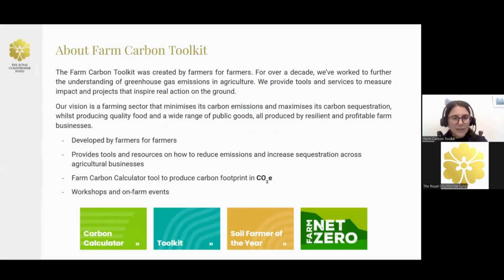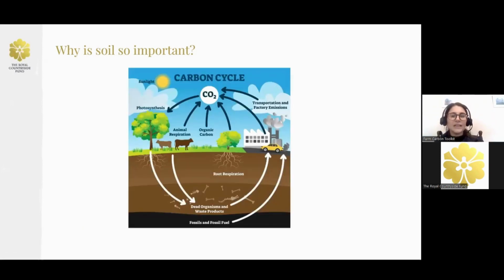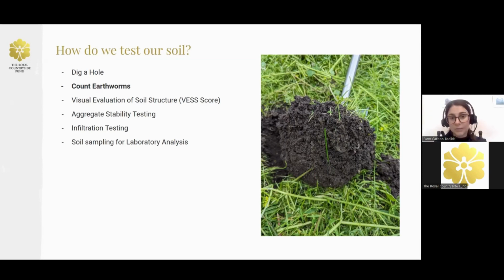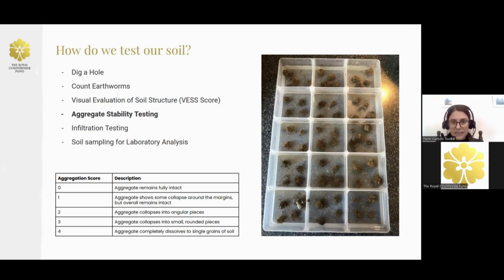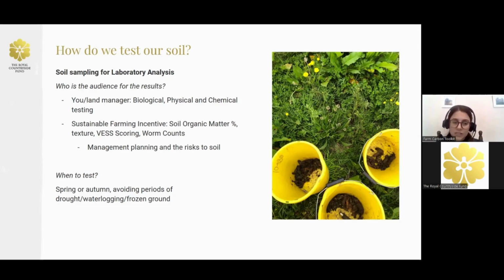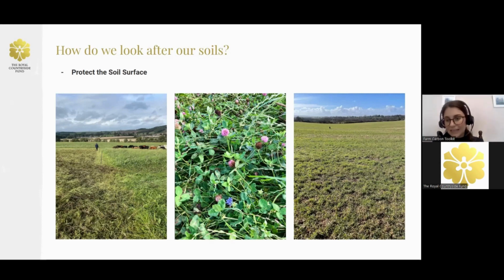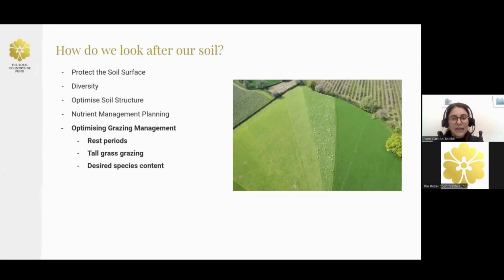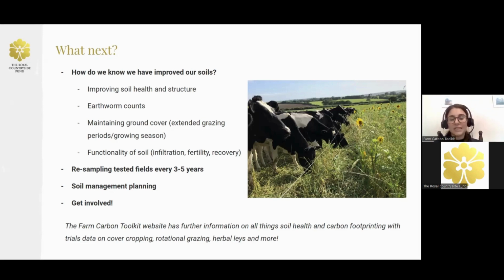Savings in Soil webinar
The Royal Countryside Fund gives an overview of practical soil management with Emma Adams from Farm Carbon Toolkit.

Thank you to McDonald's UK & Ireland for supporting this work.